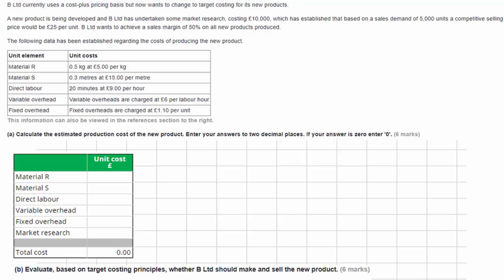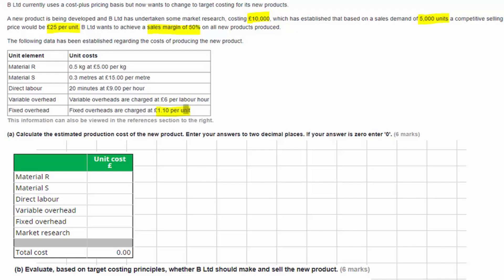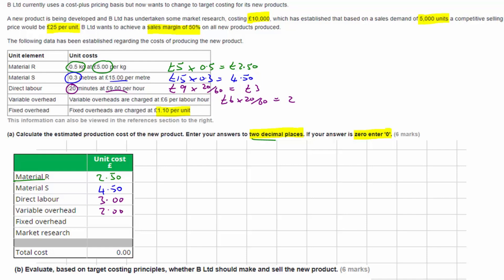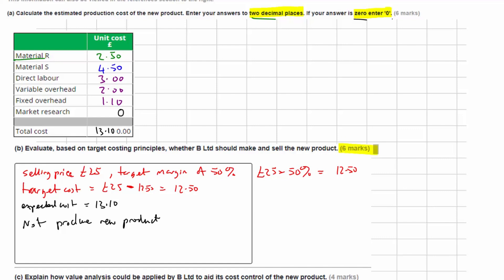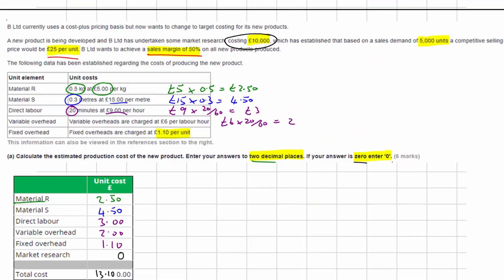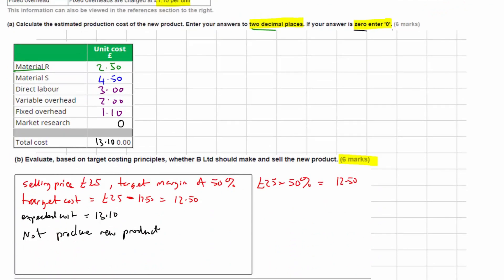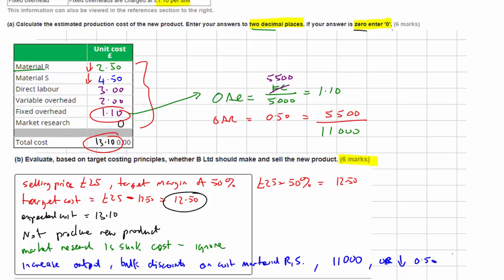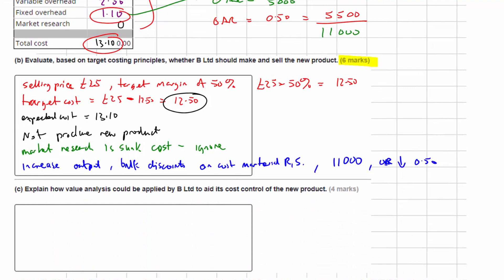Applied Management Accounting (AMAC): AAT Sample Assessment 2 - Task 4 (of 8)